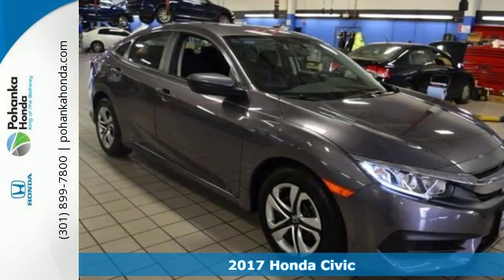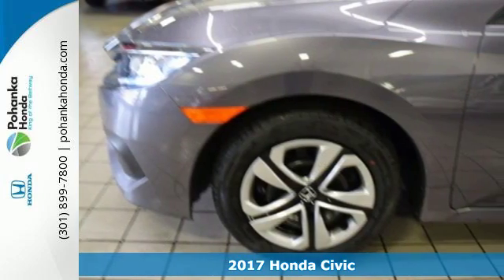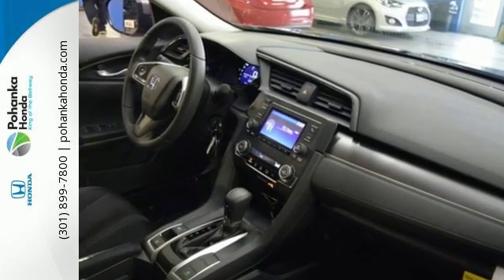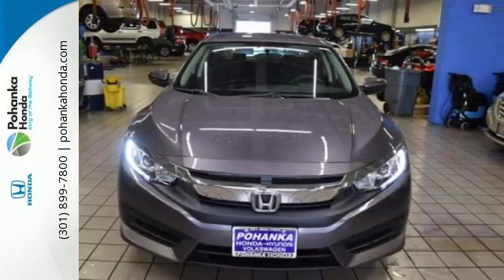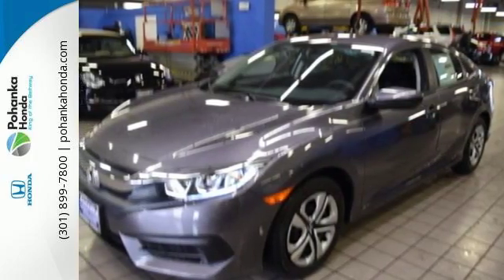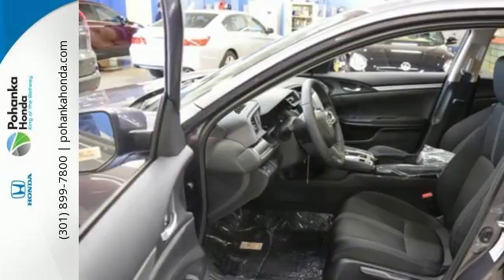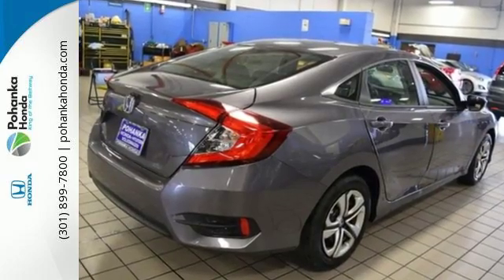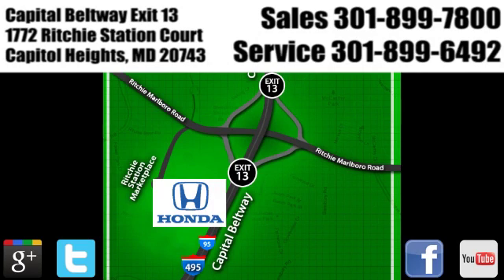New 2017 Honda Civic Washington DC Honda Dealer, MD HHE225101 - SOLD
Year: 2017
Make: Honda
Model: Civic
Trim: LX
Engine: 2.0L I4 DOHC 16V i-VTEC
Transmission: CVT
Color: Gray
Interior: black
Stock #: HHE225101
VIN: 19XFC2F57HE225101
Black Cloth. At Pohanka Honda Capitol Heights, YOU'RE #1! What a price for a 17! If you've been hunting for just the right 2017 Honda Civic, well stop your search right here. This is the gas-saving car that definitely won't break your budget. It's the ultimate combination of high performance and luxury. We make every effort to provide accurate information but please verify options and price with management before purchasing. All vehicles are subject to prior sale. All prices are special internet prices only. All financing is subject to approved credit. Prices exclude dealer installed options, tax, tags, registration fees and processing fee of $300. Not required by law. All used cars are subject to an additional $1,495.00 Reconditioning Fee. MPG is based on 2017 EPA mileage ratings. Use for comparison purposes only. Your mileage will vary depending on driving conditions, how you drive and maintain your vehicle, battery-pack and other factors.

Address:
1772 Ritchie Station Court Capitol Heights